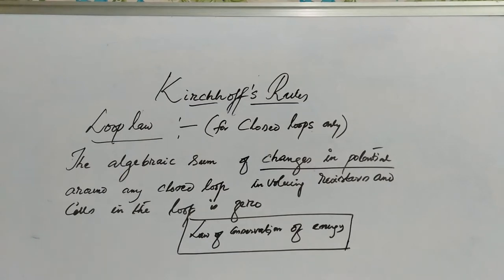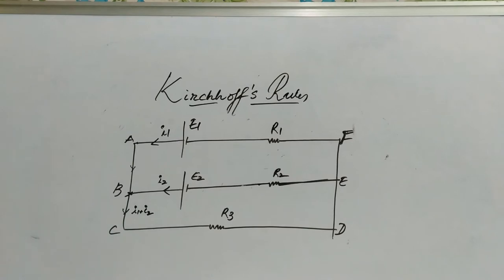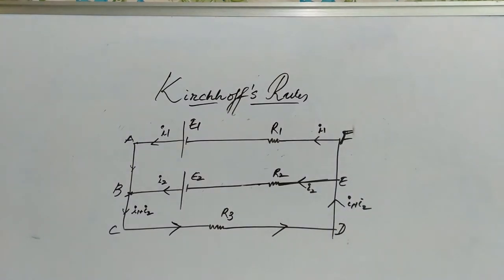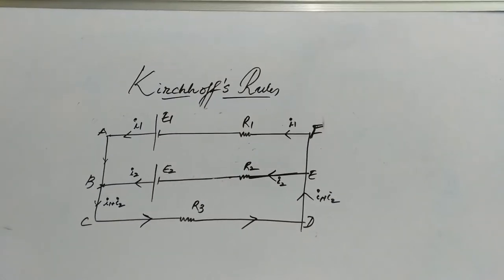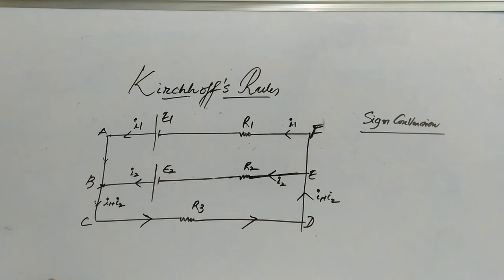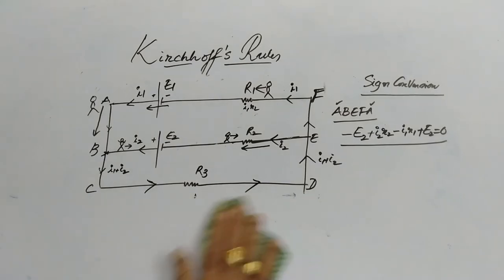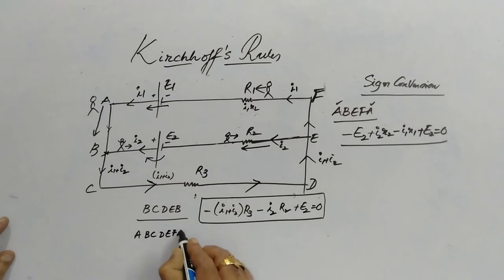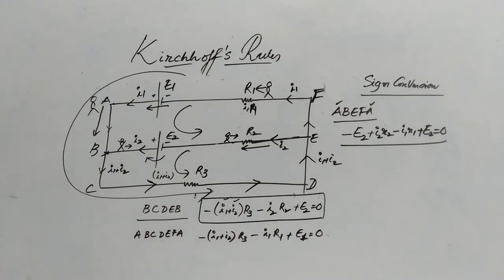KIRCHHOFF'S LOOP LAW CE 15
IN THIS KIRCHHOFF'S LOOP LAW WAS EXPLAINED,
HOW TO APPLY SIGN CONVENSIONS  WAS EXPLAINED WITH EXAMPLES.